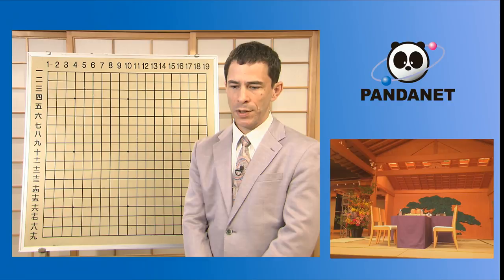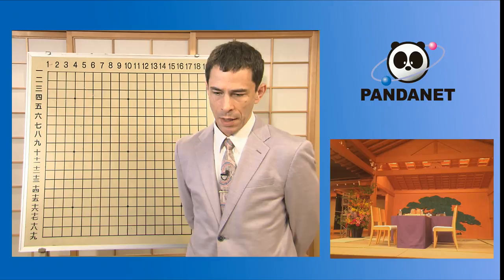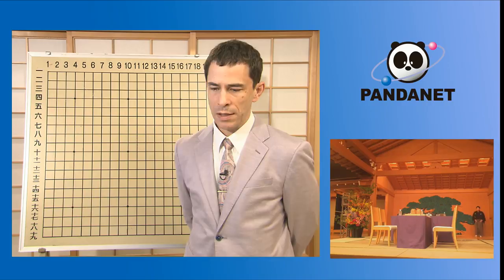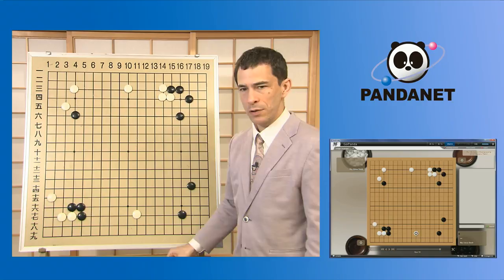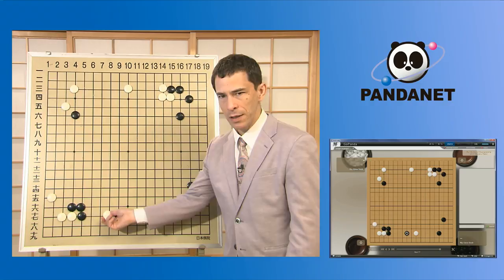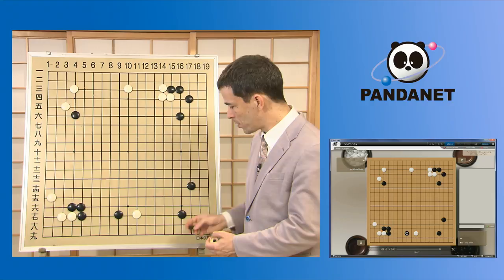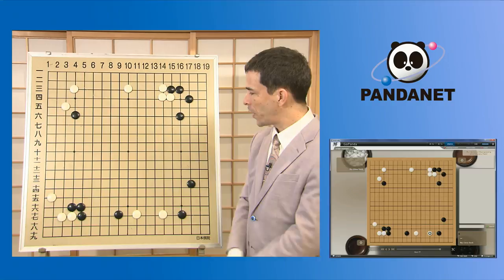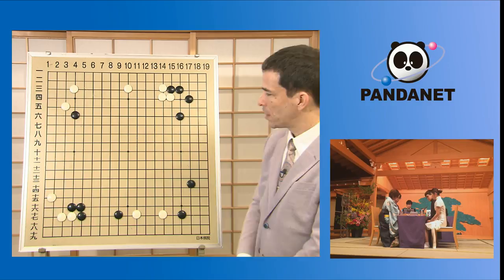Masters Match - Pair Go World Championship 2017 [English]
Oct. 5th
White : Yu Zhiying & Ke Jie Pair
Black: Hsieh Yi Min & Iyama Yuta Pair

Commentary by Michael Redmond